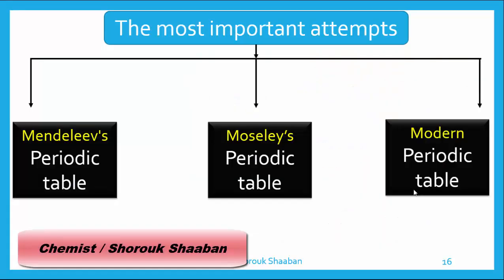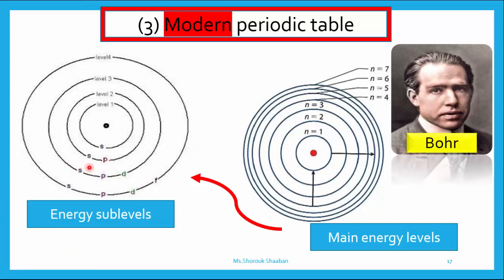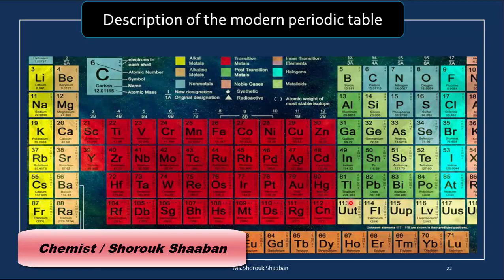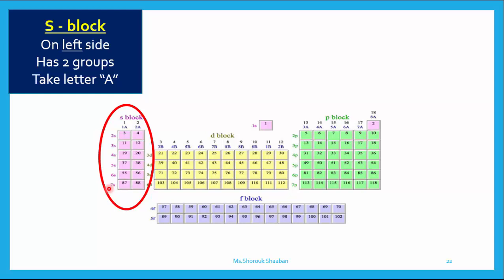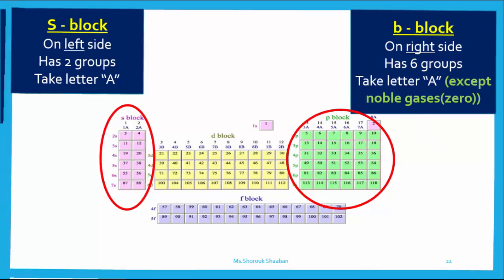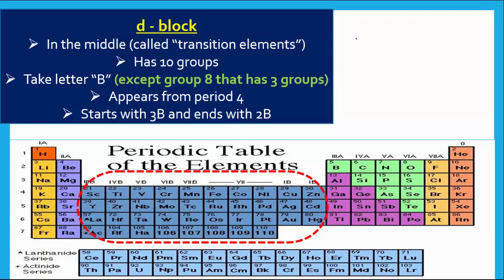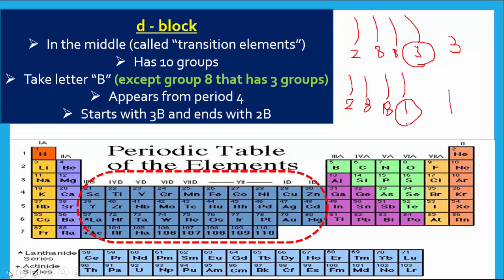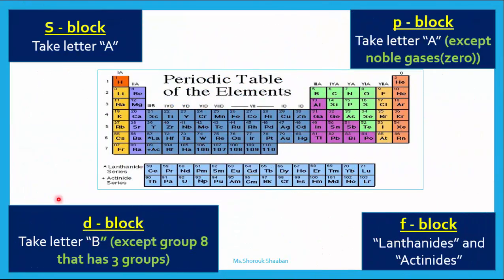Attempts of element classification..part 2| prep.2|1st term|Science and chemistry|Ms.Shorouk Shaaban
2nd prep. ,  1st term,  Unit 1, Lesson 1 | part 2 _ 3
Attempts of element classification
modern periodic table
description of periodic table
OFFICIAL ACCOUNTS